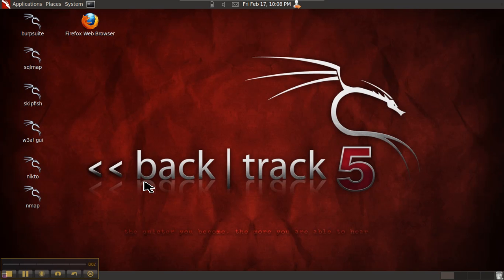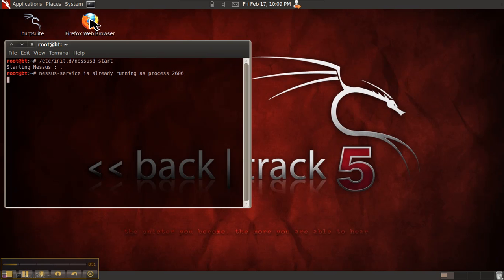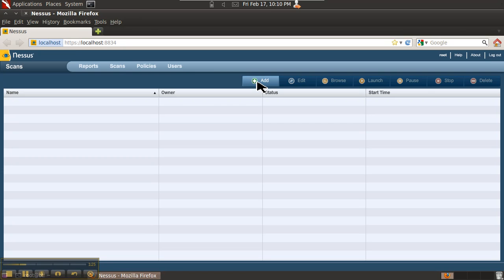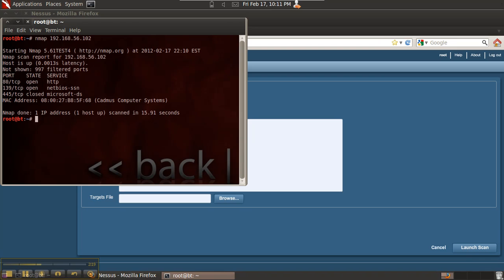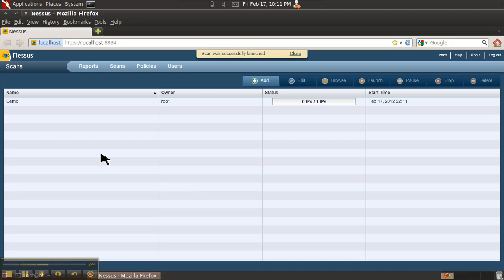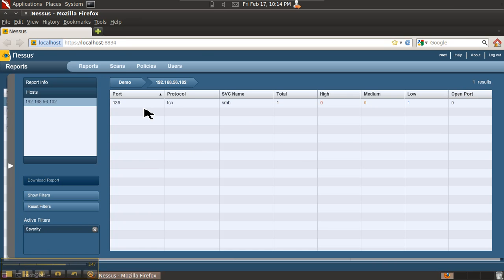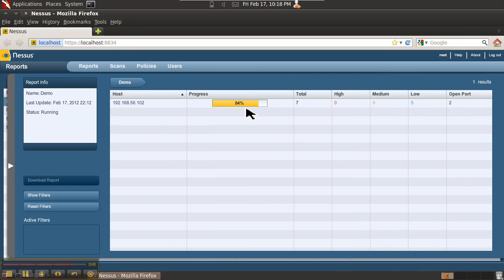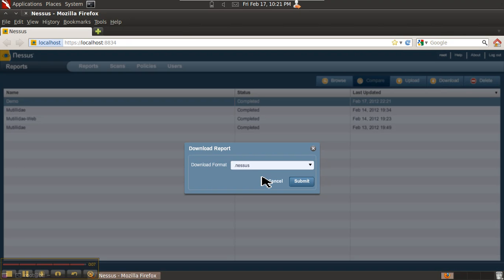How to Run a Nessus Scan from Backtrack 5R1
Description: Using a fully patched Windows XP machine running the latest version of XAMPP (Apache 2.2) as a target, we look at the basics of setting up a Nessus scan. The scan is unauthenticated so this simulates using Nessus to scan a "blackbox" target. The Mutillidae web application is running on the Windows XP box and the Windows firewall is deliberately open on port 80. This gives a service for Nessus to show some results. Mutillidae is a free, open source web application that contains dozens of web app vulnerabilities from the OWASP Top Ten and beyond. The application is a safe, easy-to-use practice target for pen-testers, security enthusiasts, and students. Mutillidae contains 3 levels of defenses, hints, and instructions so it is ideal for those starting out in web pen-testing. Mutillidae is available from Irongeek.com and Sourceforge. Updates are tweeted to @webpwnized. The webpwnized youtube channel contains videos about using Mutillidae.